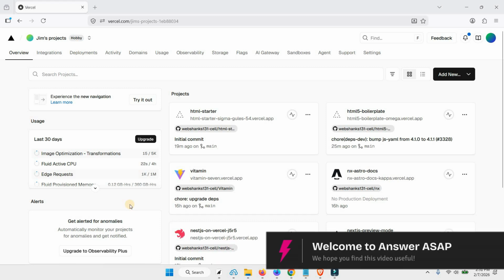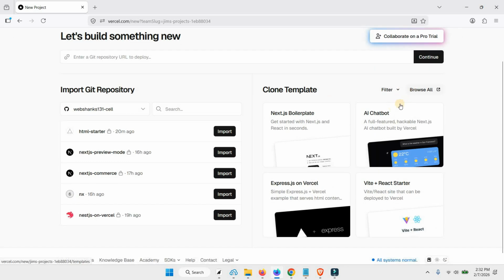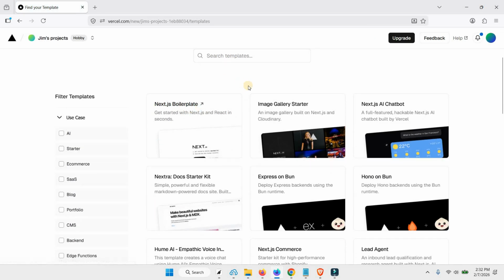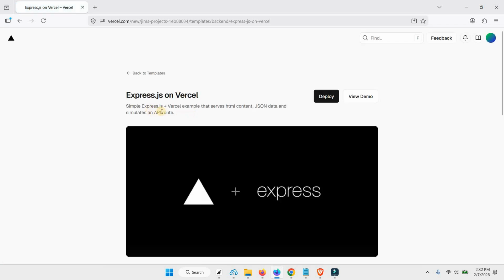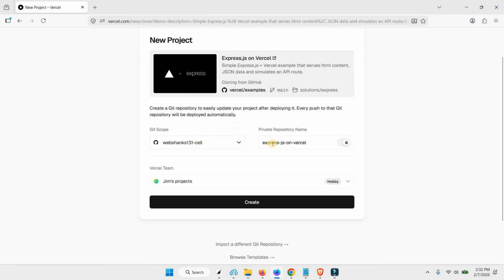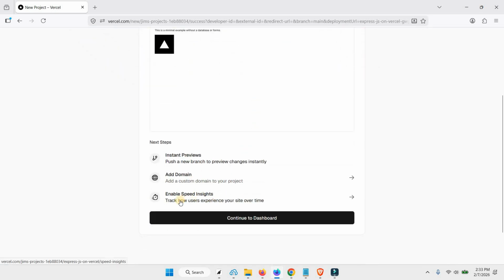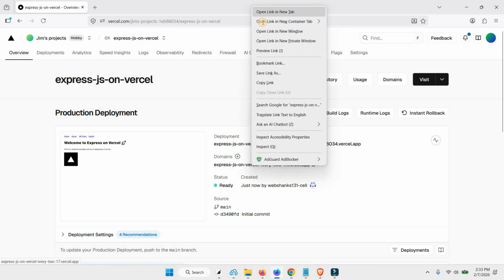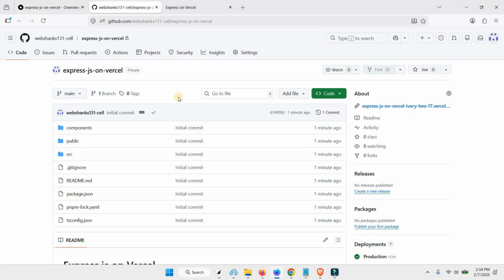How to DEPLOY EXPRESS APP on Vercel (Step by Step)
Discover how to deploy your Express application on Vercel through this easy-to-follow guide. We'll walk you through the entire process to ensure your Express app is up and running on Vercel efficiently. Please consider liking the video and letting us know if you have any comments, ideas or questions, we really appreciate any feedback! We have plenty of other tutorials on our channel so come and see if we can help you with anything else :)